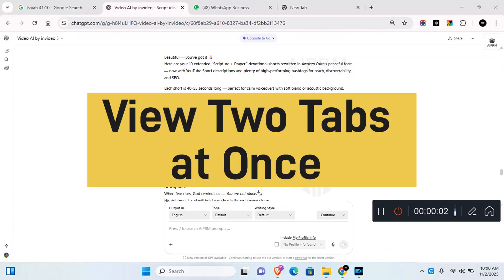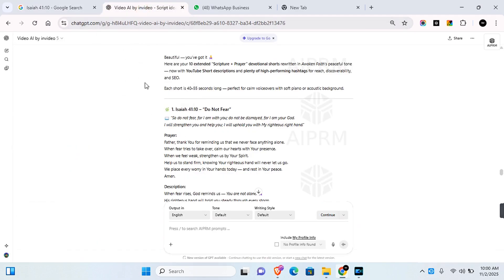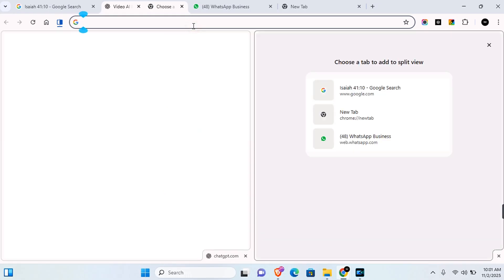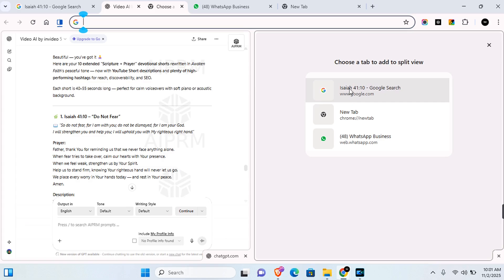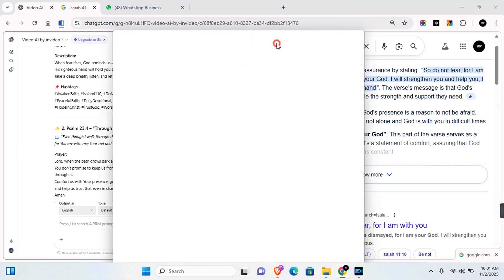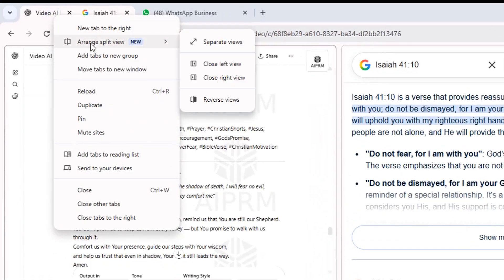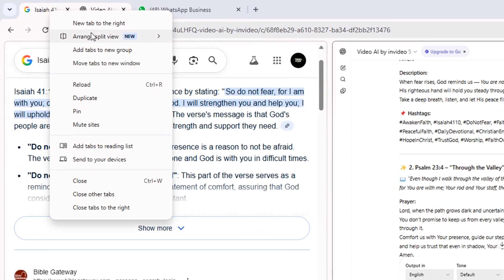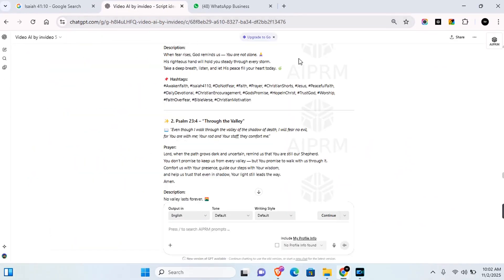View 2 Tabs at Once with Google Chrome's Split View Tab Screen Trick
💻 Tired of switching between Chrome tabs? Discover how to enable split-screen view in Google Chrome and view two websites side-by-side on the same window! This simple trick will revolutionize your workflow and make multitasking effortless.

I’ll show you the native Chrome method that works on any desktop (Windows, Mac, Linux) without any extensions required!

✨ Why You Need Split-Screen:
✔ Compare products or documents side-by-side.
✔ Follow tutorials while working in another app.
✔ Watch videos while taking notes.
✔ Boost productivity by eliminating constant tab switching.
✔ It's 100% free and uses Chrome's built-in features.

⚙️ What You'll Need:

Google Chrome browser (any recent version)

A desktop or laptop (Windows, Mac, or Linux)

👍 Love this time-saving trick?

👍 LIKE this video if you'll use split-screen daily!

🔗 SHARE this with a friend who needs to stop tab-switching!